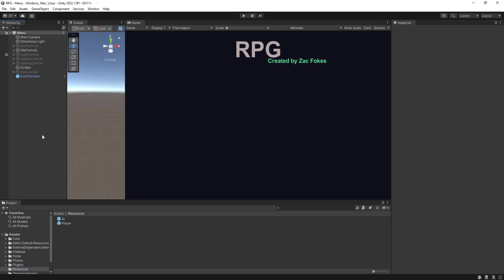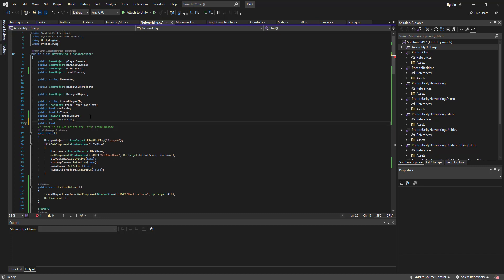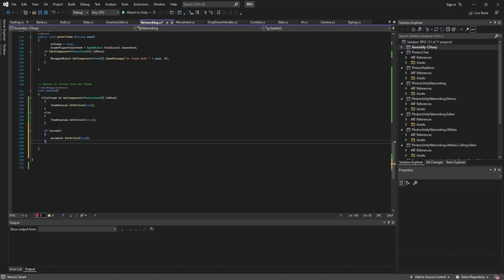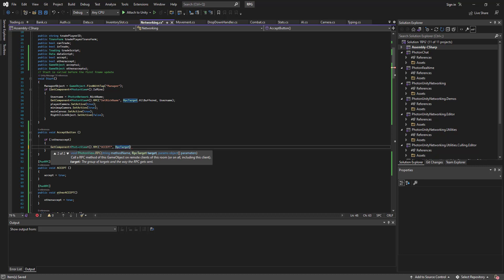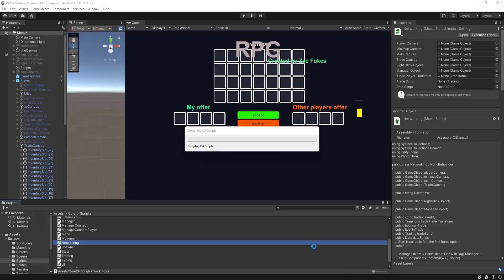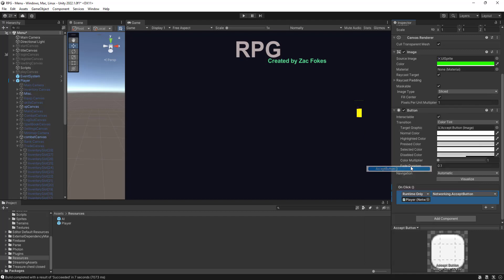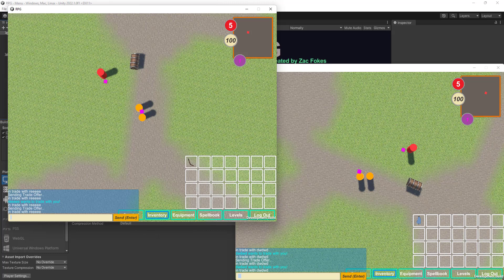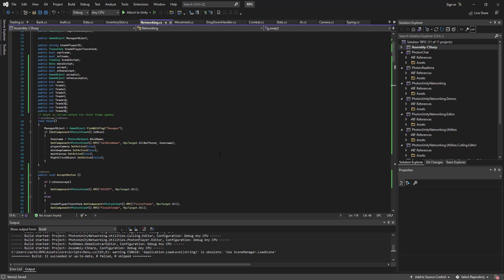Unity RPG Tutorial Ep.65 (Trading Pt.7)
Unity
 RPG Tutorial
 Ep.65
 (Trading Pt.7)